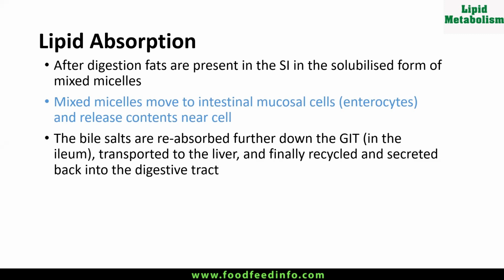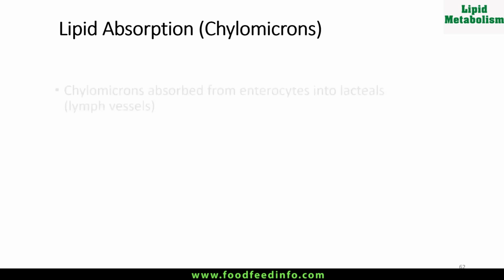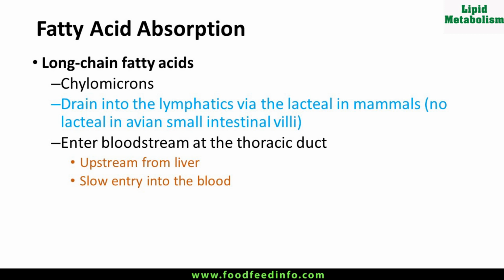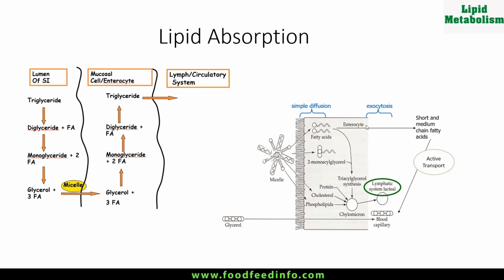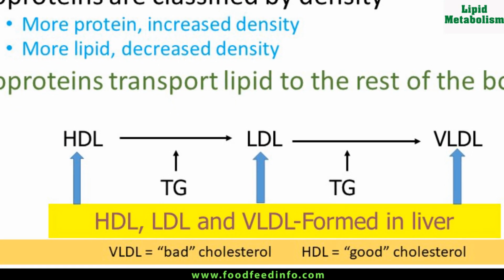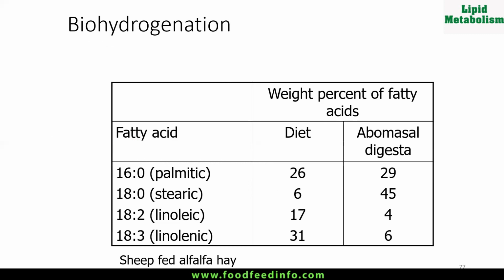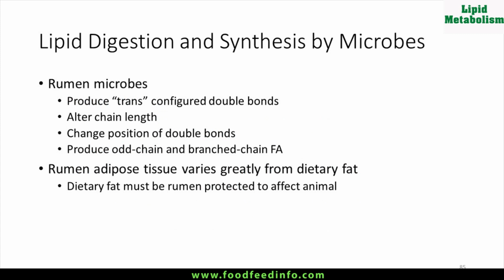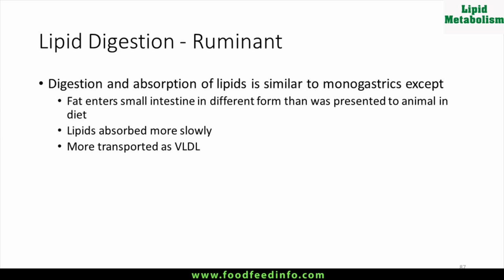Lecture#18 (Part 2 of 2)-Lipid Absorption and Lipid utilization in Ruminants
After digestion fats are present in the SI in the solubilized form of mixed micelles
Mixed micelles move to intestinal mucosal cells (enterocytes) and release contents near cell
The bile salts are re-absorbed further down the GIT (in the ileum), transported to the liver, and finally recycled and secreted back into the digestive tract